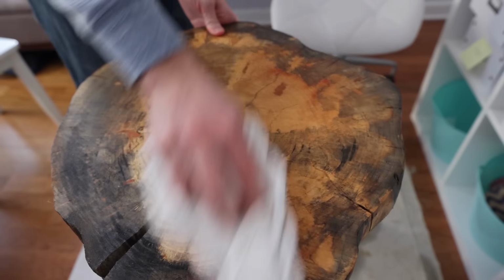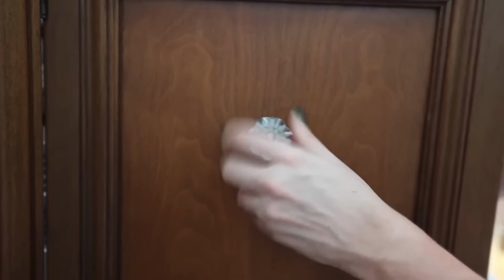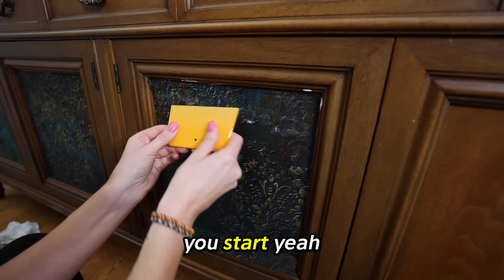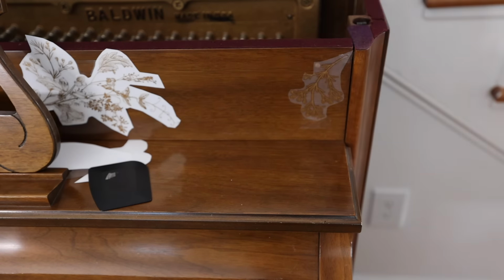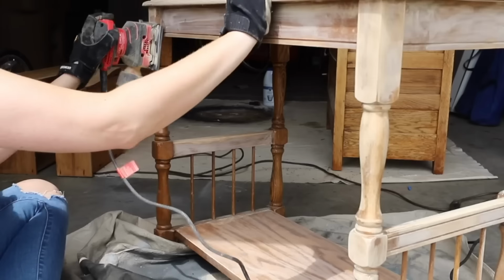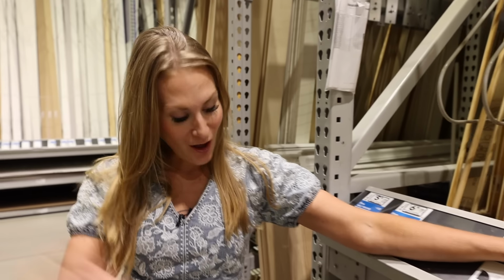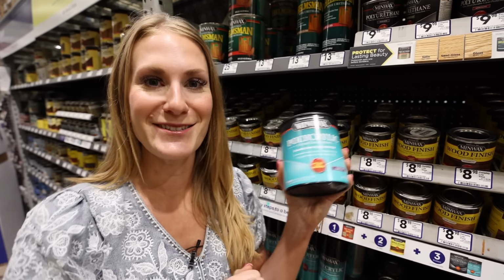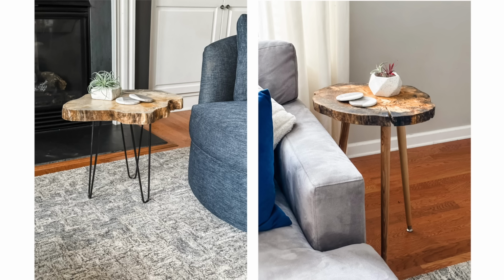OMG Thrift with me! 😍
Hey, guys!  Today we are making amazing DIY furniture pieces using affordable items from Facebook Marketplace, Dollar Tree, and Amazon. What's even better is they require only simple tools and not much crafting skill! We build two awesome end tables and revitalize an old hutch and my trusty piano. Can't wait to share these awesome projects with you today!

💙 Odie's Oil
💙 Woven applicator pads
💙 Metal Table Legs
💙 Matte Mod Podge
💙 Furniture transfers
💙 Decoupage paper
💙My Craftsman Sander

Want to save money shopping online?  These APPS ARE FREE!
➡️ GET RAKUTEN (Cash back from all your favorite stores with discounts and get FREE MONEY after your first purchase using this link)

Write me at:
Kathryn "Doitonadime"
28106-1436